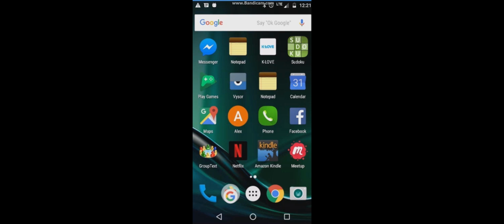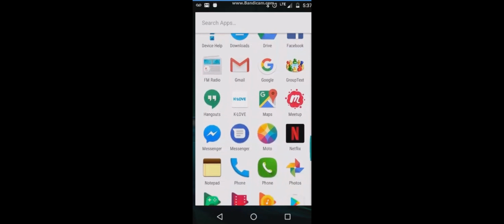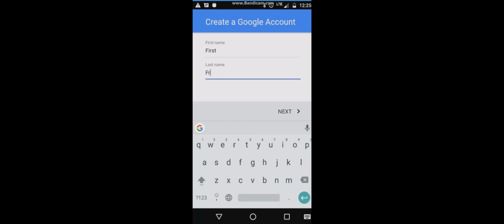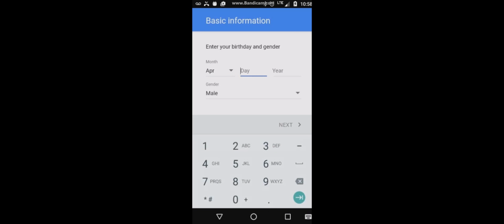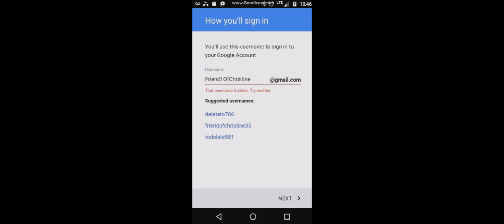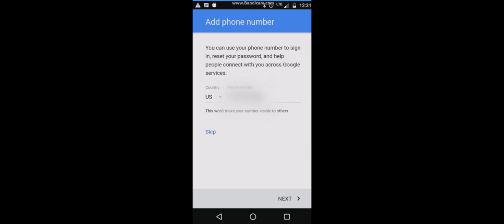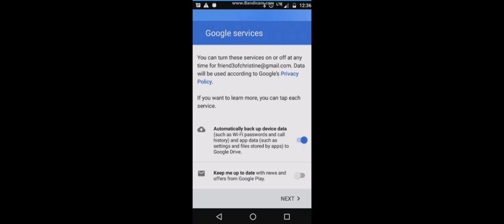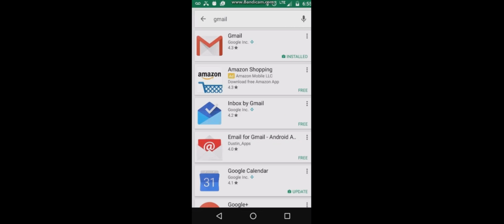Create A New Google Account and Gmail Address on Android Phone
Did you get a new android phone?  Do you want to set it up to allow you to use the Google Play Store?  Do you want a new Gmail address?  Do you want to see a nerd try to sing?

  * What is a Google Account
  * What is the Play Store
  * What is Gmail
  * How to  get a new Gmail address and Google account using your Android Phone

Moto G4 Play on Android Marshmallow 6.0.1